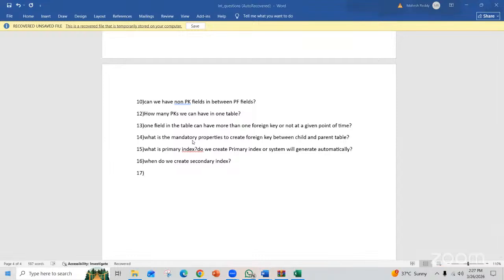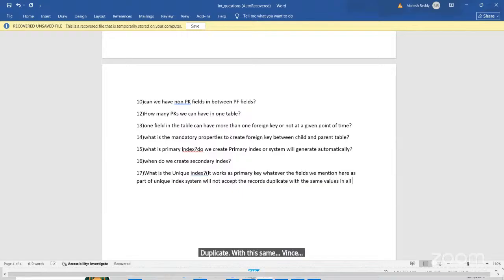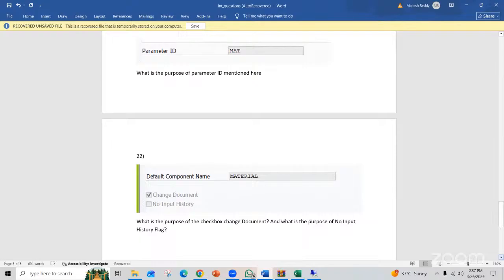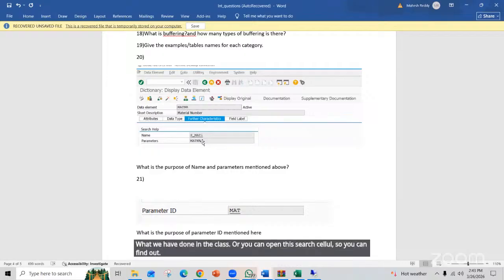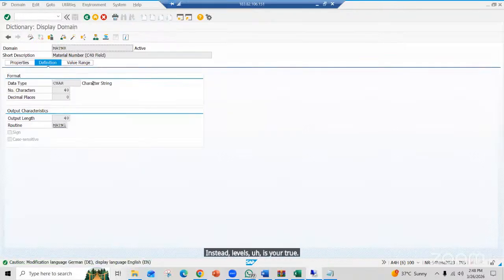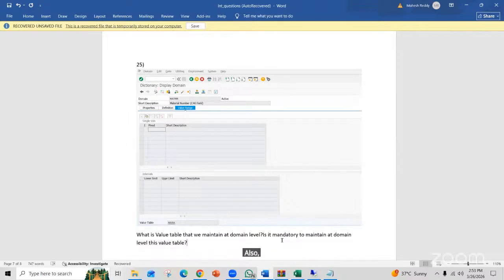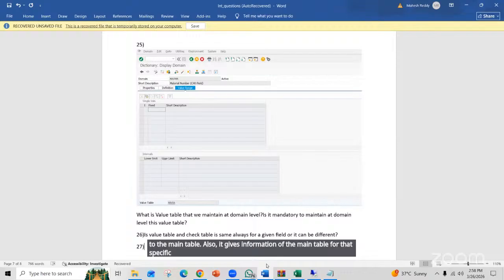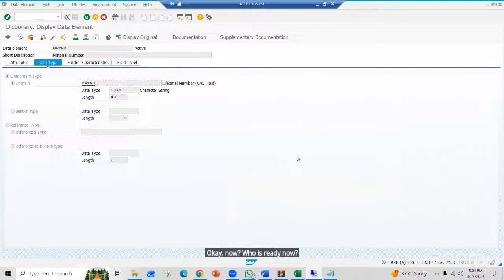Parul Interivew questions revision and Viva